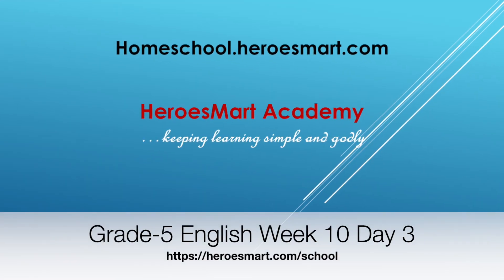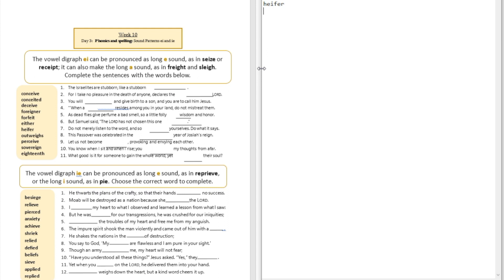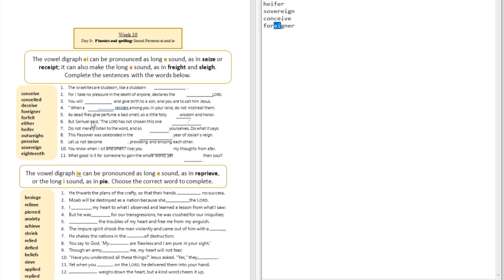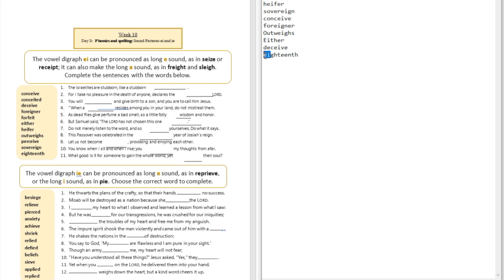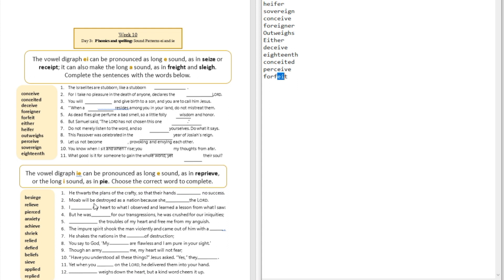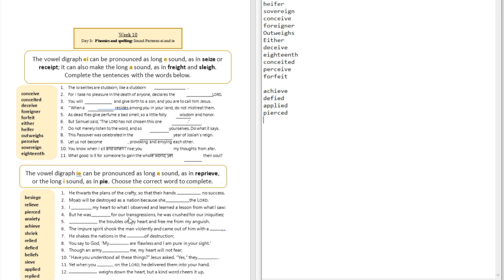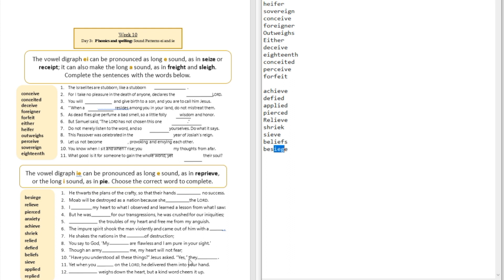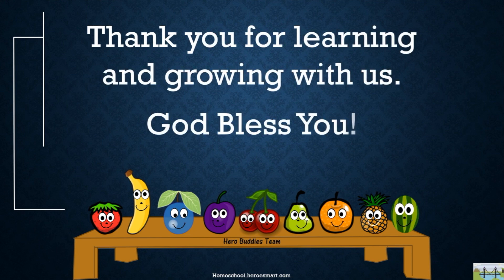Grade 5 English Week 10 Day 3 - Fifth Grade Free Homeschooling Video